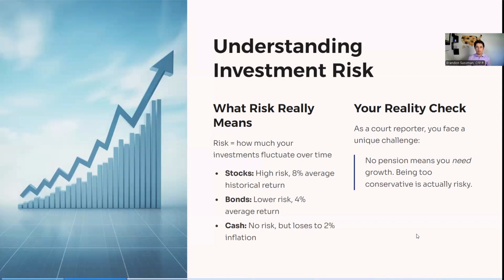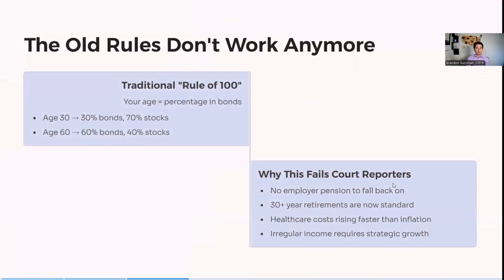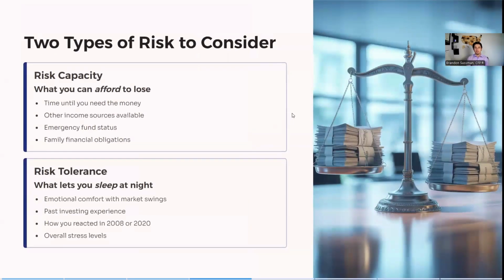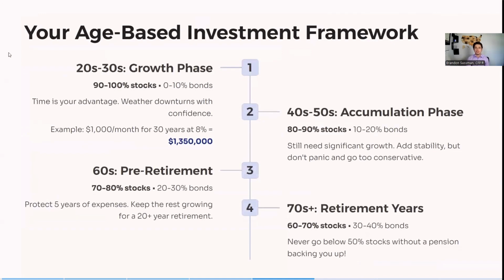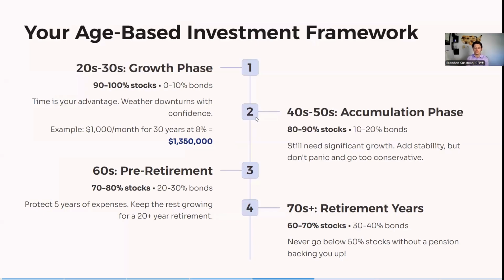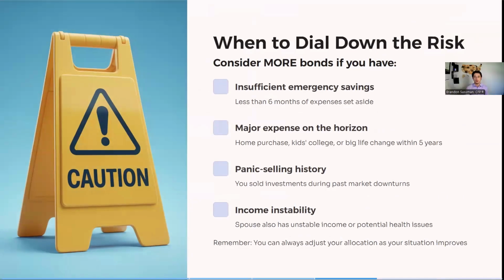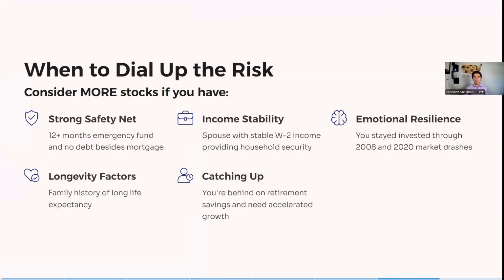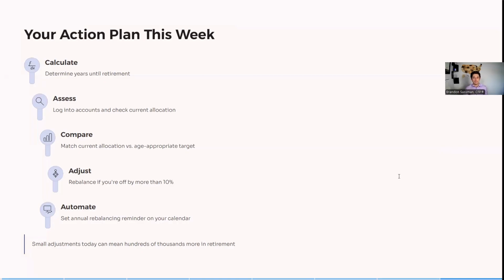How risky should a court reporter's investments be?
In this week's webinar, we delve into the essentials of investment planning tailored to your age and risk tolerance as you approach retirement. We discuss the differences between risk and aggressiveness, the importance of a balanced stocks-to-bonds ratio, and how to adjust your portfolio over time. Learn how to navigate investment fluctuations, maintain financial stability, and ensure your portfolio can sustain you through a long retirement. This session is especially crucial for freelancers and those without pensions. Key takeaways include understanding risk capacity versus risk tolerance and crafting an action plan to regularly rebalance your investments.

00:00 Introduction to Investment Planning
00:39 Understanding Investment Risk
02:12 Stocks vs. Bonds: Balancing Your Portfolio
04:41 The Rule of 100: An Outdated Strategy
05:50 Risk Capacity vs. Risk Tolerance
08:15 Investment Strategies by Age
11:25 Adjusting Your Portfolio for Major Life Changes
14:19 Action Plan: Steps to Take This Week
16:06 Conclusion and Next Steps

Required Disclosures: This content is for educational and informational purposes only and should not be considered personalized financial, tax, legal, or investment advice. Your individual circumstances are unique, and you should consult with qualified professionals before making any financial decisions. The information presented is general in nature and may not apply to your specific situation. Tax laws, regulations, and financial rules change frequently and vary by state and individual circumstances. No investment strategy or risk management technique can guarantee returns or eliminate risk. Past performance does not guarantee future results. All investing involves risk, including potential loss of principal. I am not providing legal, tax, or accounting advice. Please consult with appropriate licensed professionals for advice specific to your situation. Any examples used are hypothetical and for illustrative purposes only. Actual results will vary based on individual circumstances and market conditions. The views expressed are as of the recording date and are subject to change without notice. While we strive for accuracy, we cannot guarantee all information is current or error-free.